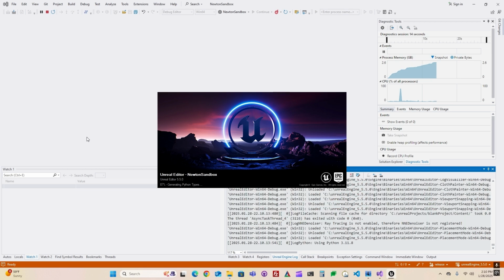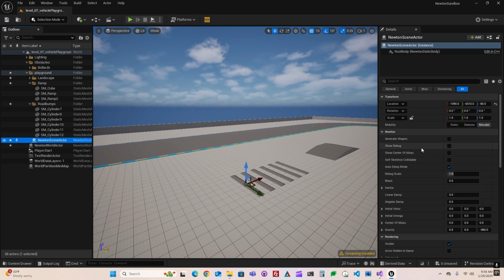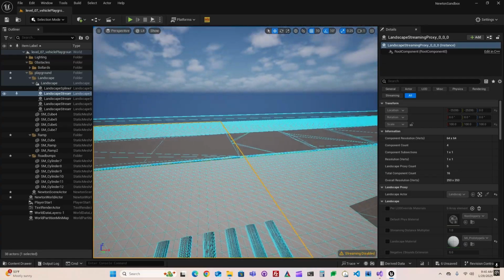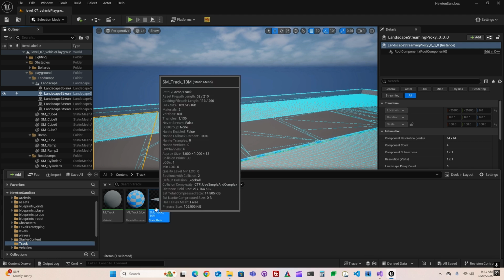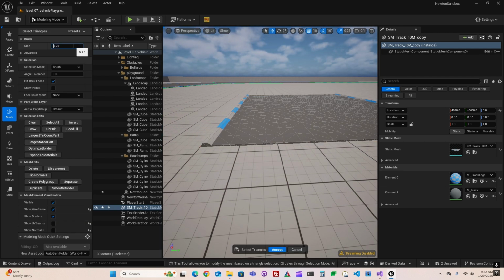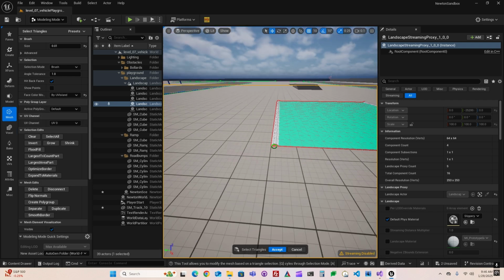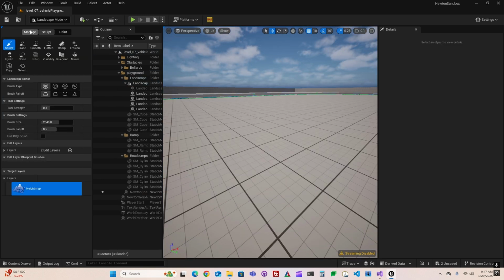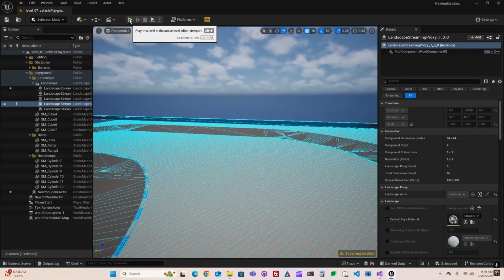Newton Plugin for Unreal, authoring spline mesh component (roads)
In this video, we demonstrate how to author roads  using spline mesh component